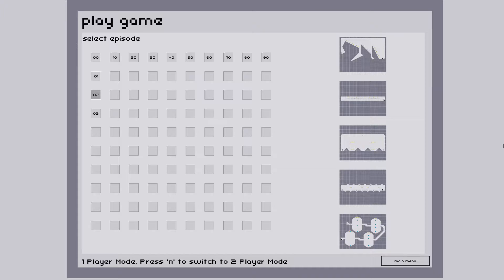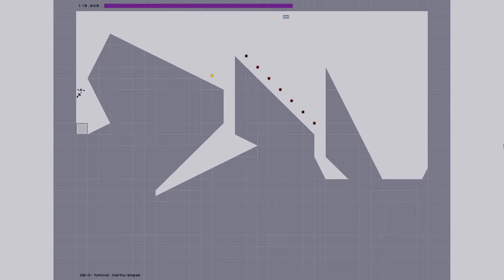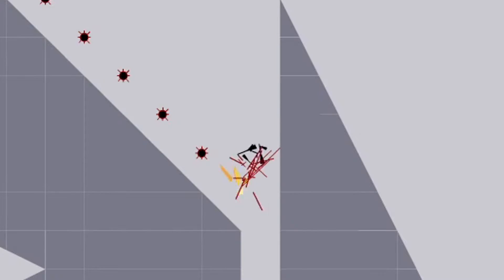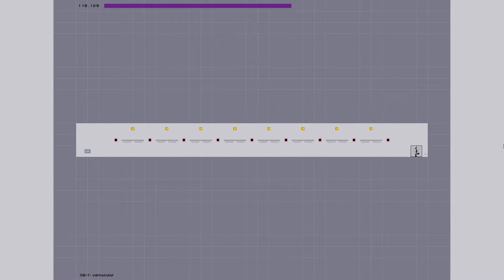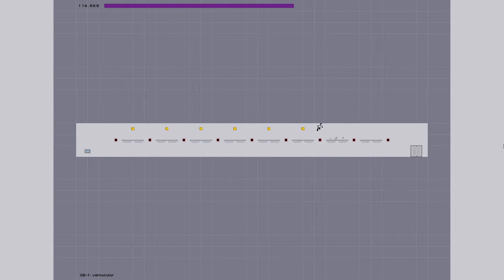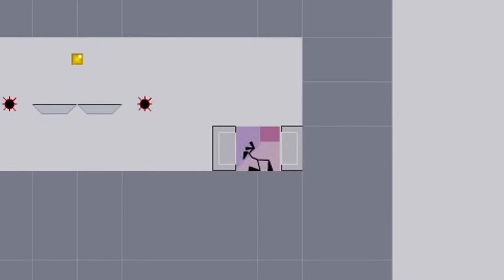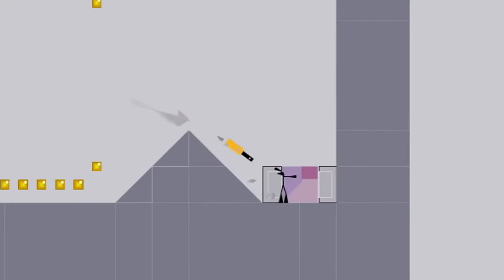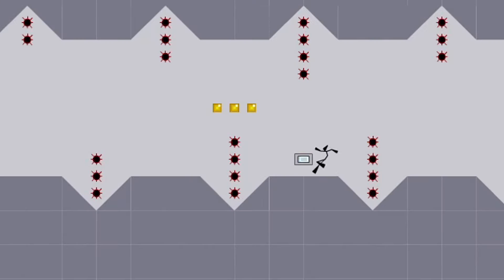Playing a genuinely easy game until I finish this set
very easy video